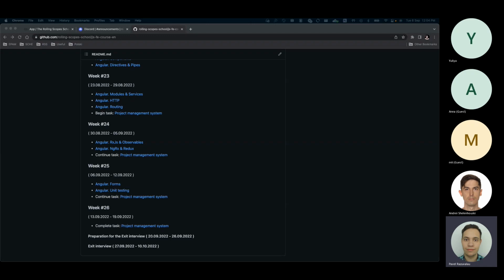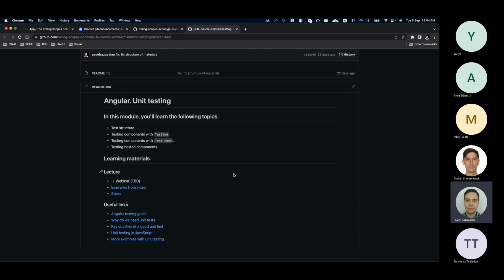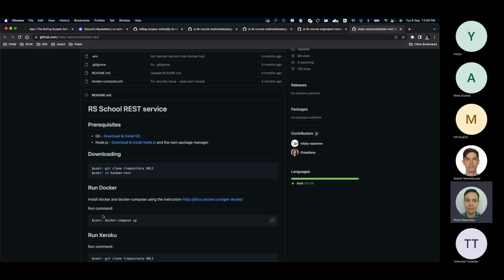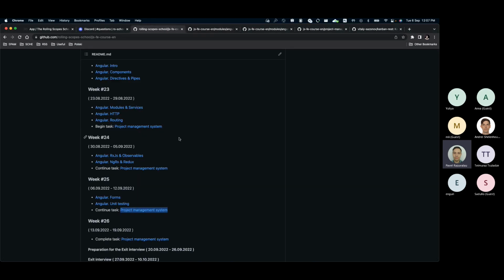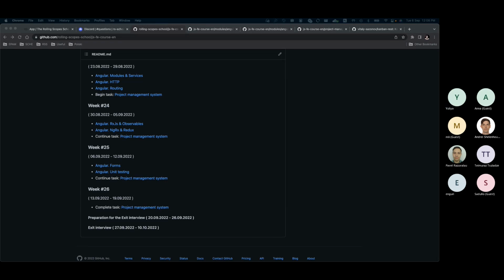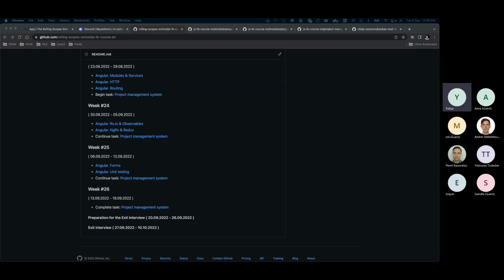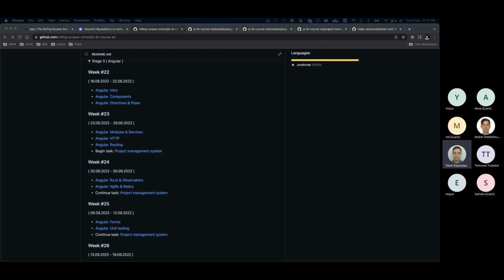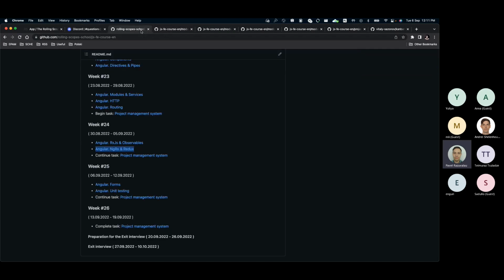RS School Q&A. Week 25